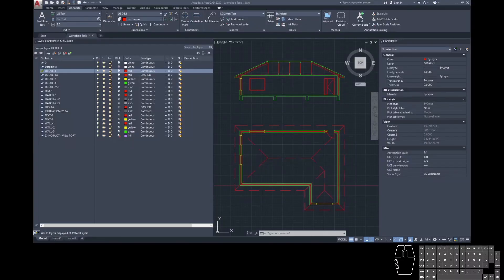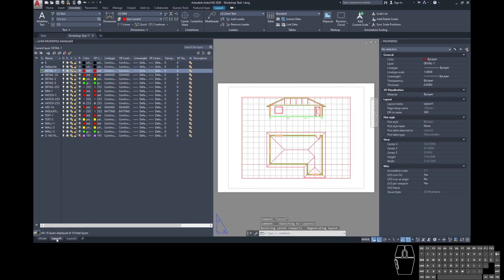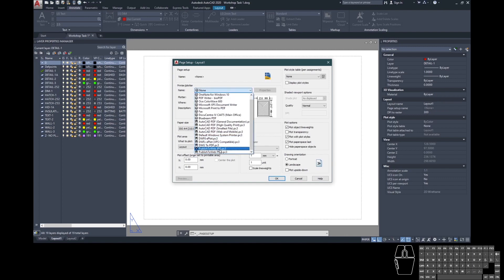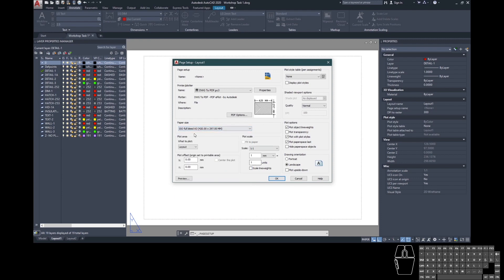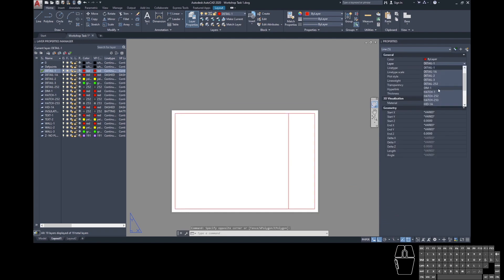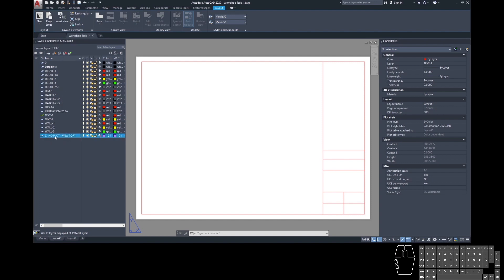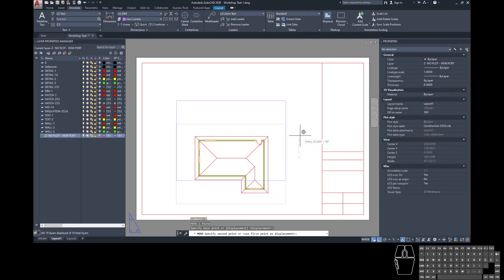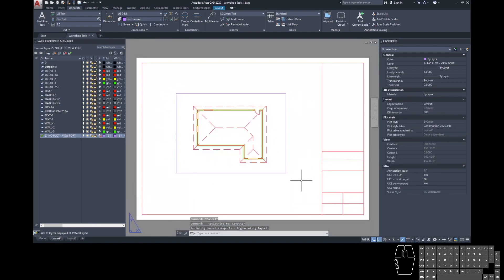AutoCAD 03 | Paper Space Setup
Before we do any dimensioning or annotation we need to setup our drawing in Paper Space.  You can navigate the video using these time stamps:
00:00 Model Space
01:56 Paper Space
03:55 Page Setup Details
08:26 Title Block
11:00 Inserting Viewports
13:45 Scaling Viewports
16:08 Linetype Scale